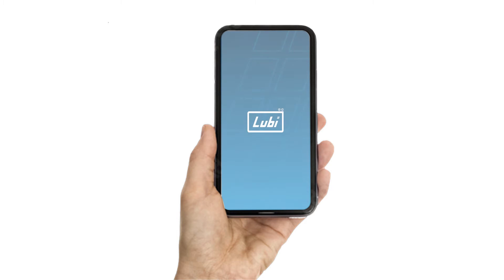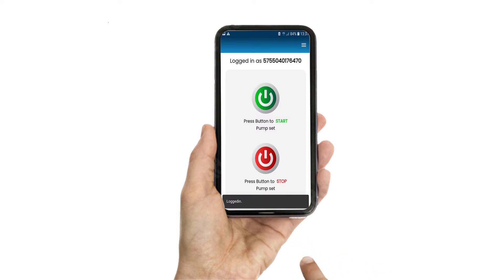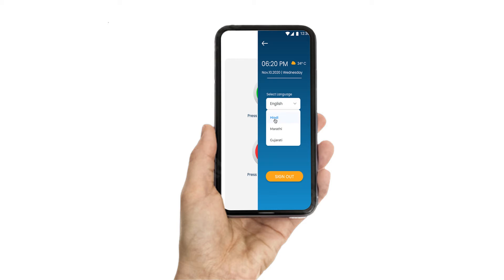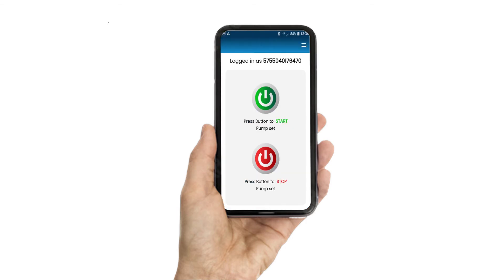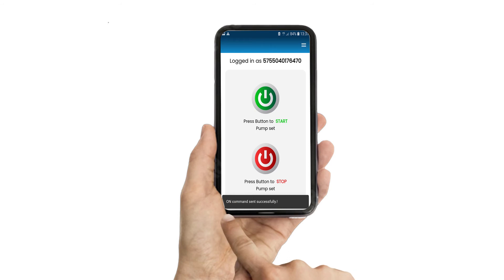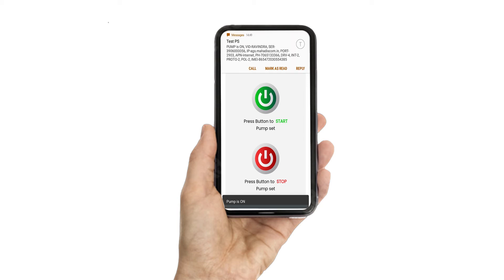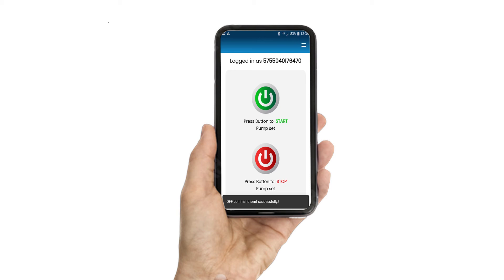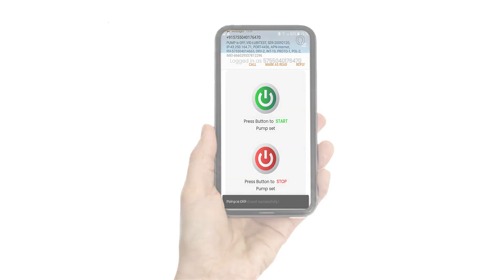Solar Pump Remote Monitoring System | Lubi Electronics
To provide our customers with faster processes and hassle-free pump operating solutions, Lubi Electronics has introduced a Remote Monitoring System Application called Solar Pump RMS by LUBI. With this amazing application, now our customers can switch on & off the pump remotely.

We have developed this application with multiple languages, a minimalist interface, and easy-to-use features by keeping all our customer needs in mind.

Notable Features of Our Unique Lubi RMS Application:

1) Minimalistic Design

By integrating a simple & effective design, our advanced Lubi RMS application is designed by keeping in mind all the aspects of minimalism.

2) Easy to Use

All you need is to fill in your sim card number installed in your solar pump controller, and you are all set to command your pump from anywhere in India.

3) Multiple Language

We have a customer base from PAN India, and that's why our Lubi RMS supports four widely used languages: Hindi, English, Gujarati, and Marathi.

Remarkable Advanced Features of Our Exceptional Lubi RMS Application:

1) Automated Error Detection

Our advanced Lubi RMS application gives you a trigger warning when something goes wrong in the controller, network, or any other technical errors by including the exceptional feature of automated error detection.

2) Remote Access From Anywhere

With our easy-to-use and excellent application, you can access your solar pump from anywhere in the world. You can efficiently switch on/off the solar pump through our unique application from any location in the world.

Why waste your time in visiting the site/location to switch on/off your solar pump, when you can do it remotely with Lubi’s RMS application.

So, download and install our unique and advanced Lubi RMS application from Play Store today and make your life hassle-free.